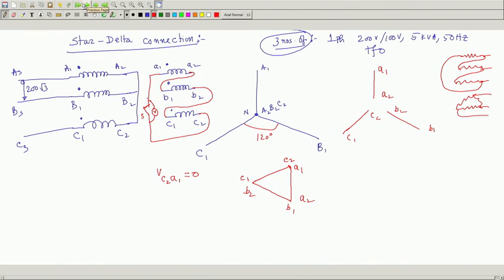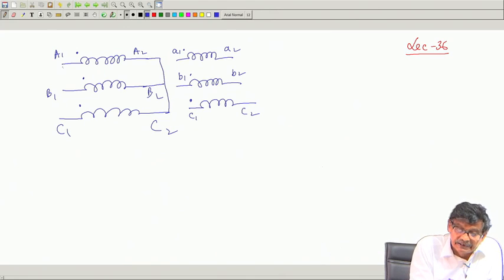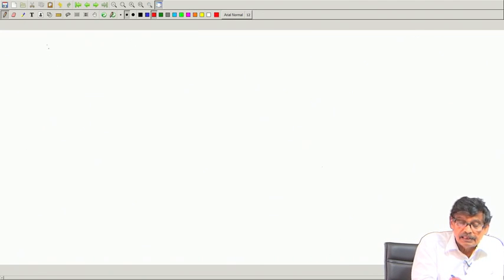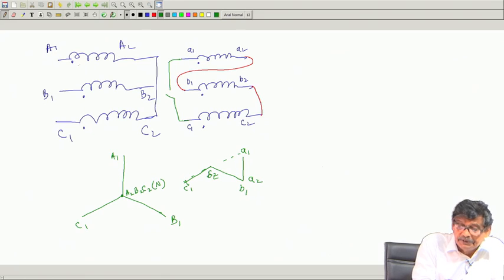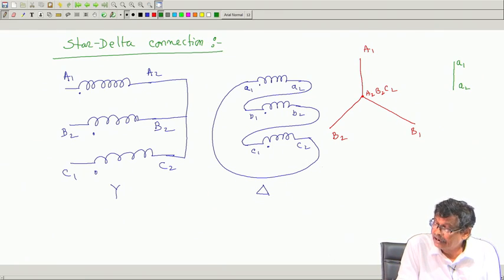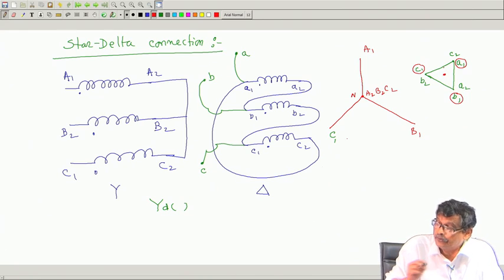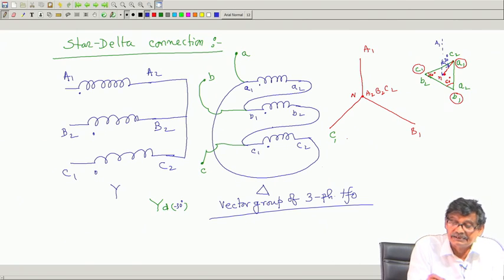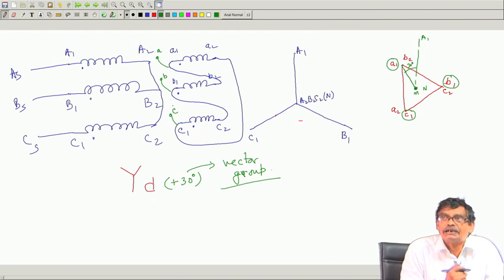Lecture 36 Various Connections of 3 Phase Transformer II